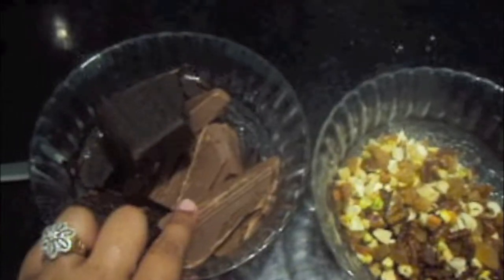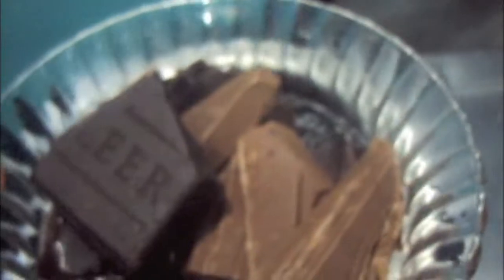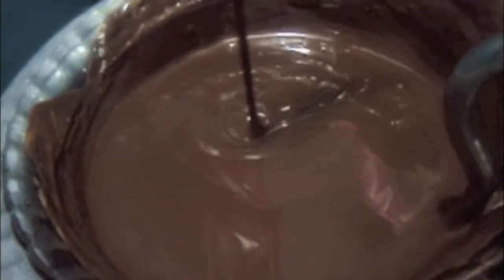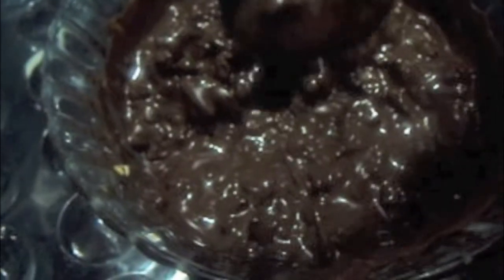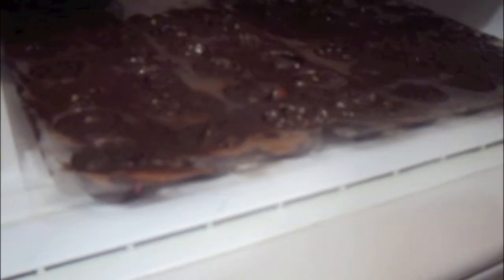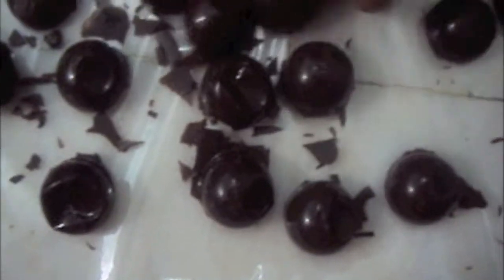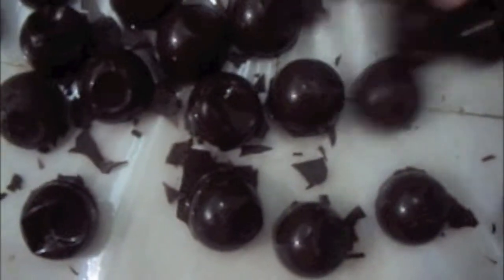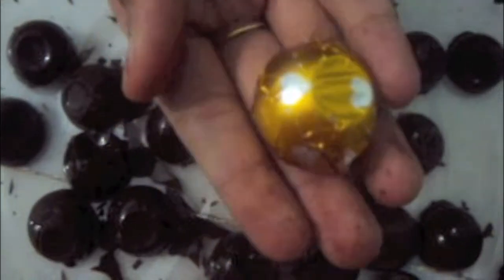**FRUIT AND NUT CHOCOLATE **